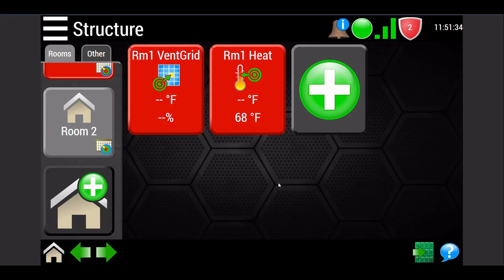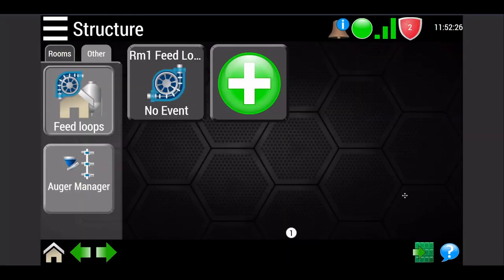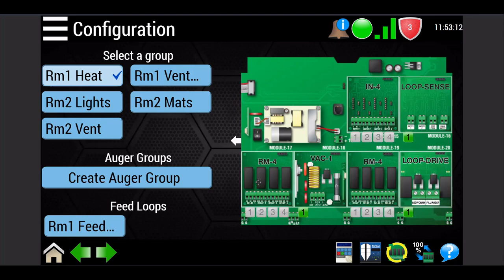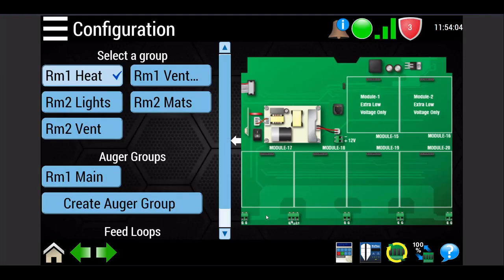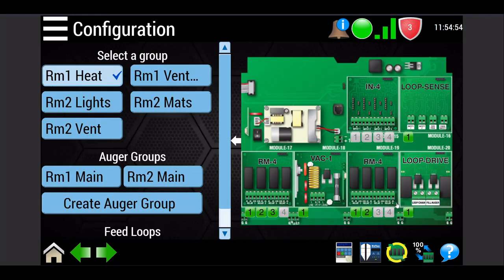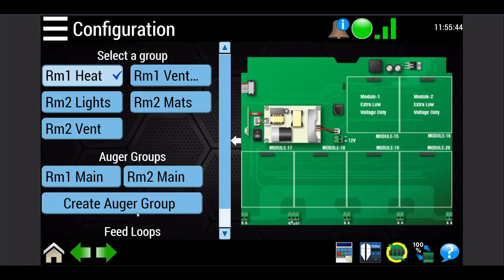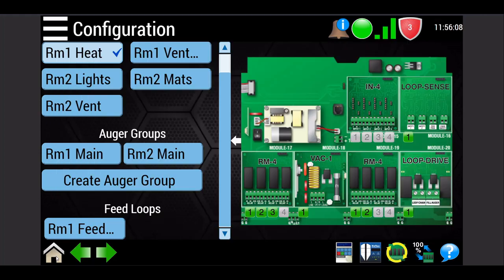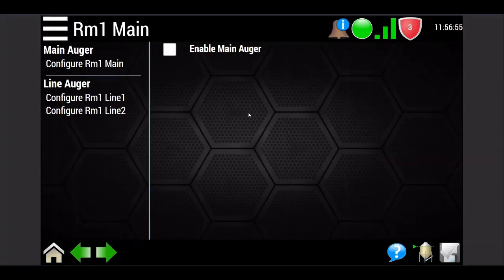AutoFlex Connect - Configuring Feed-Loop, Auger Manager, and BinTrack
How to configure Feed-Loops and Auger groups, as well as how to set up the BinTrack integration in your AutoFlex Connect controller.

The AutoFlex Connect is not only a powerful automation control for your ventilation, it can also automate your feeding needs! The Feed-Loop equipment group allows you to control a chain-disk feed system, and the new Auger Manager groups allow you to organize multiple Main augers and Line augers. The AutoFlex Connect also integrates with the BinTrack system, allowing you to easily track your feed right from your AutoFlex Connect.

Note, there are many ways of configuring Main/line augers. One popular option that I did not show would be to have one Main auger running to multiple rooms. I did not show this in the video, but you could select both Room 1 and Room 2 when configuring the Main Auger, and then have Line 1 and Line 2 augers running to Room 1, with Line 3 and Line 4 augers running to Room 2.

0:43 Configuring Feed-Loop
1:54 Configuring Auger Manager
2:16 Adding new Main Auger
2:47 Adding Line Augers
4:12 Configuring BinTrack
5:04 Note on hardware requirements for BinTrack integration
5:37 View icons